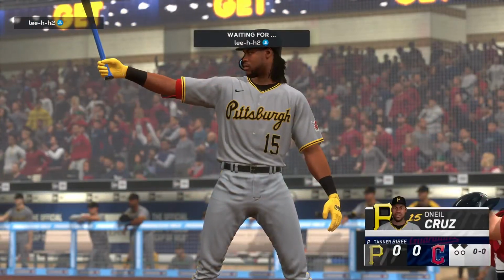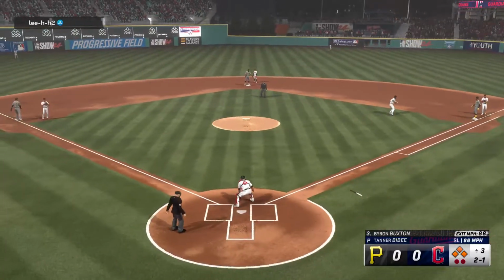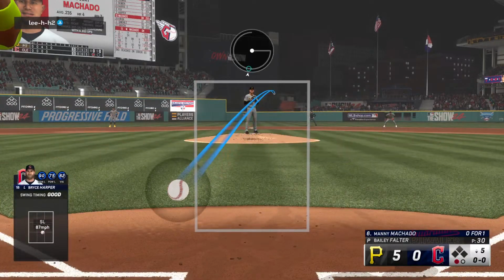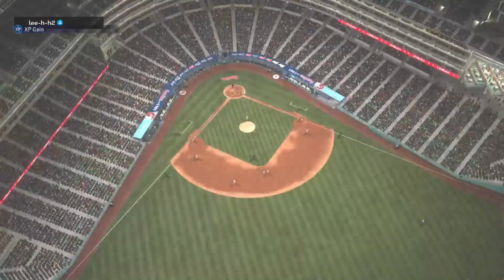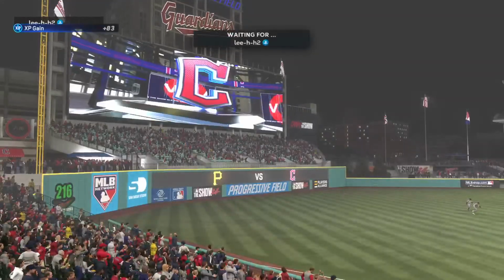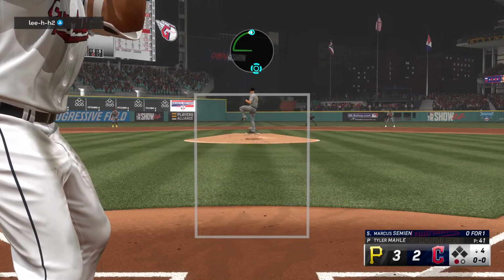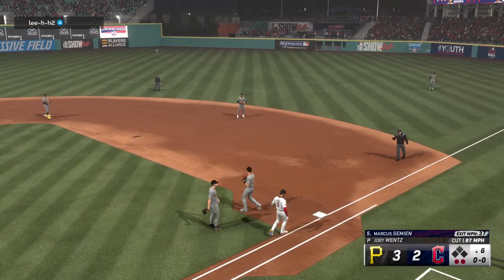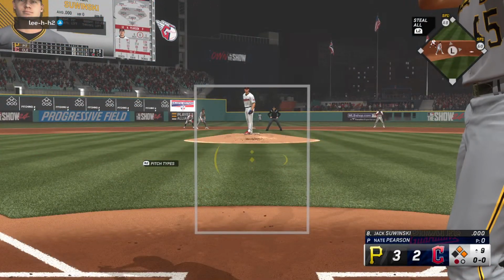지면 끄는 사람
ㄱㄱ